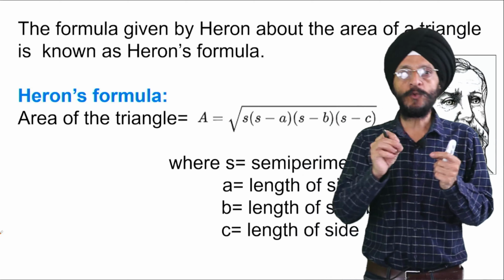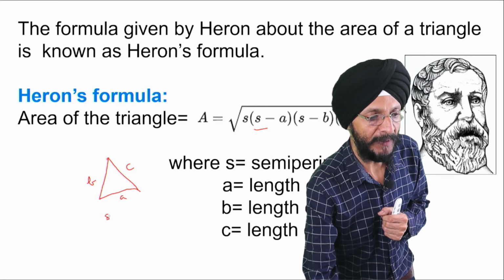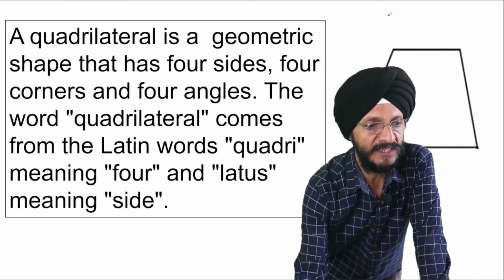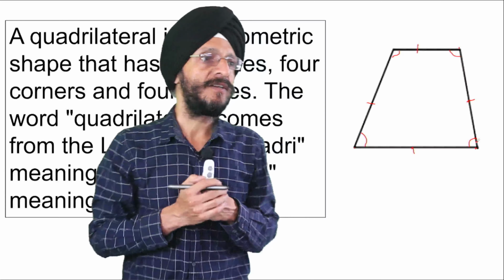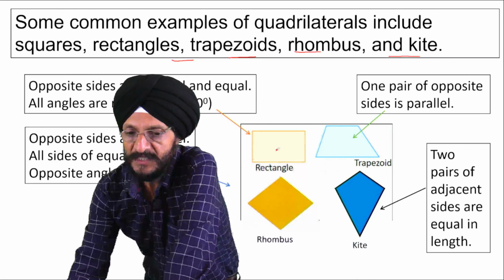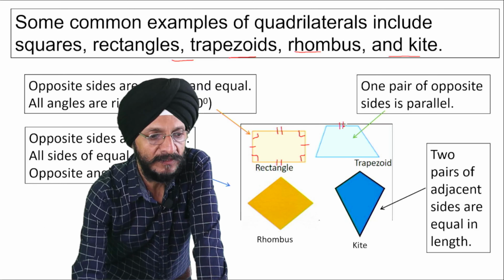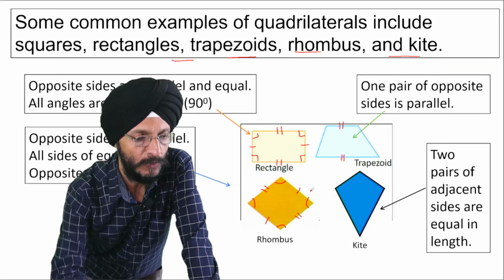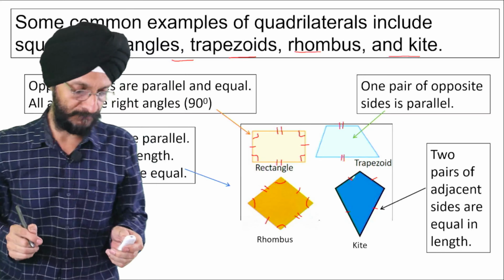Heron's Formula and Meaning of Quadrilateral